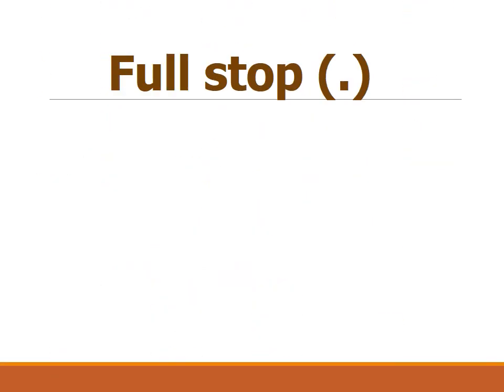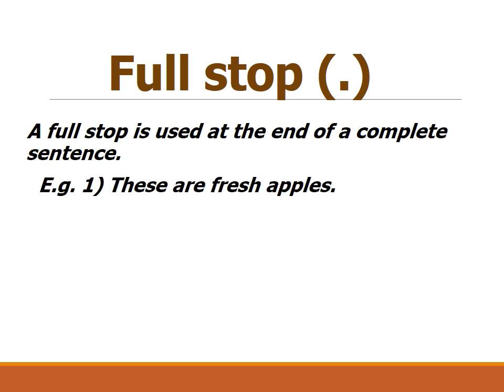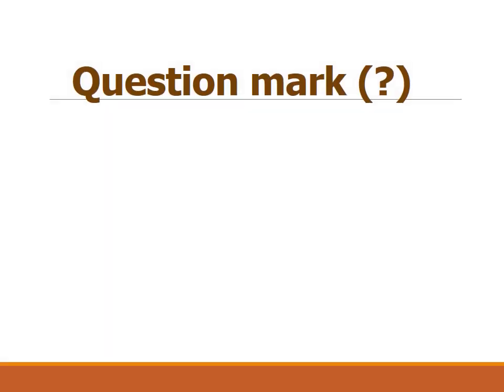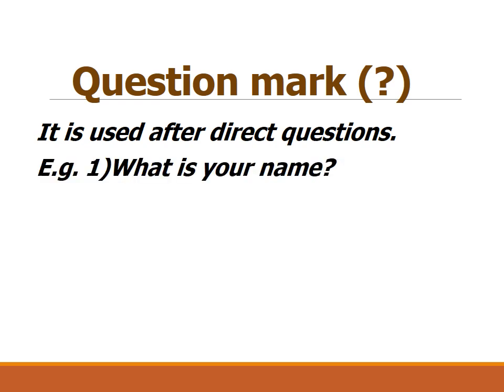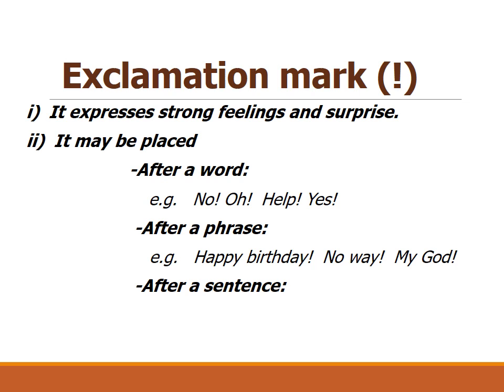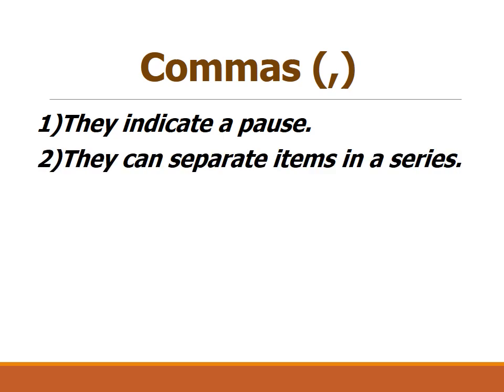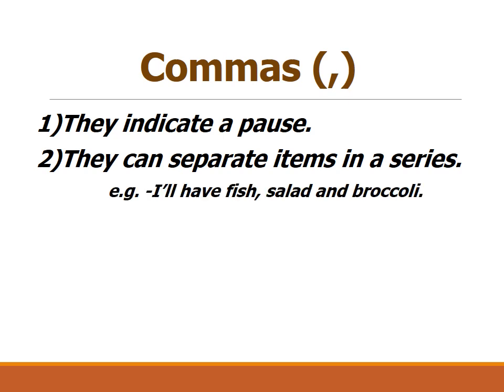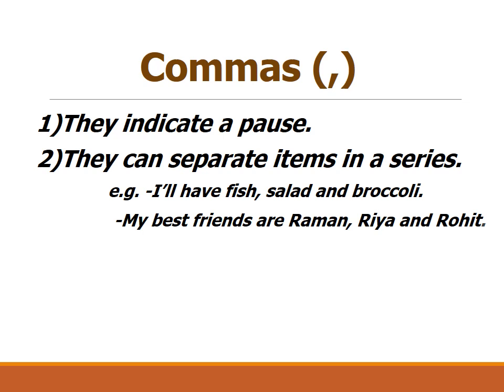Class III PUNCTUATION